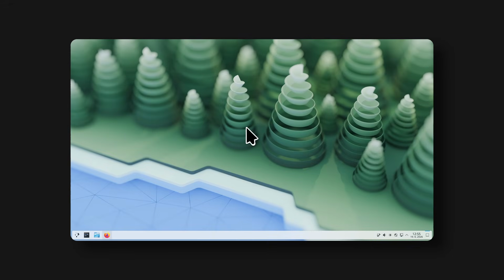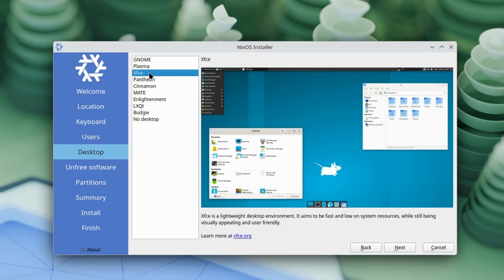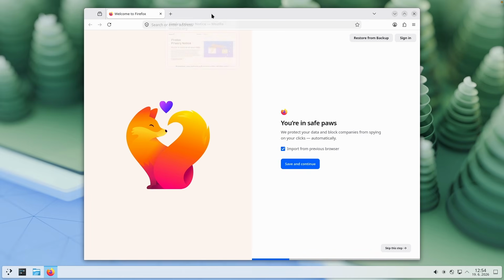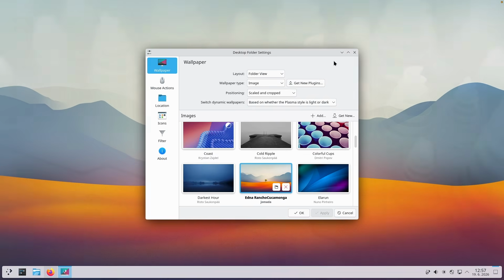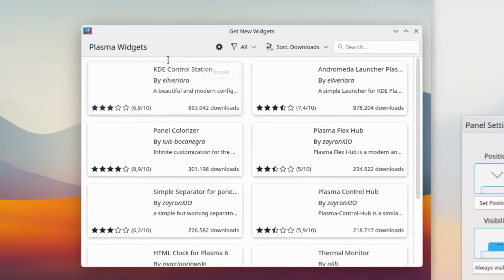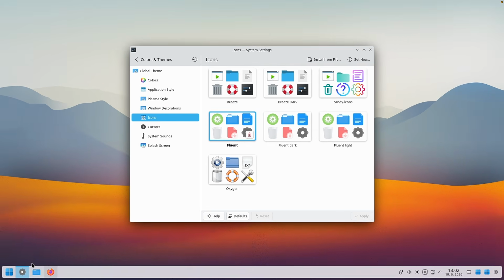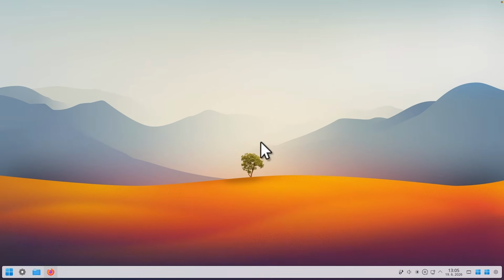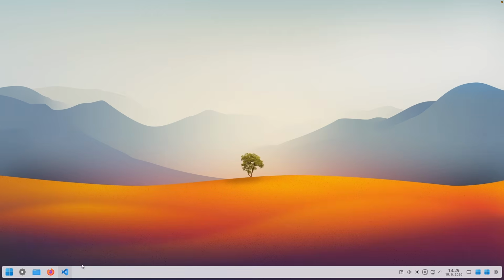I Tried NixOS and Now Everything Feels Better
I've really wanted to try NixOS for a while. Every time I saw it mentioned, it sounded like a completely different way of using Linux. So I finally tried it for the first time. I gave myself six challenges the things I'd normally do without thinking on Windows: setting a wallpaper, customizing the dock, changing icons and the cursor, and installing a browser, code editor, and video player. It turns out NixOS works nothing like the distros I've tried before. And I have thoughts.